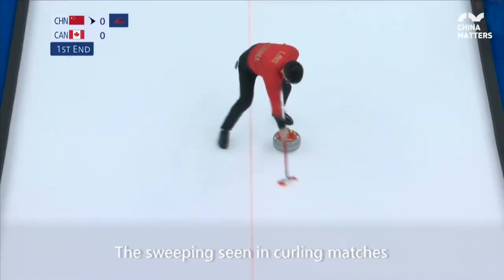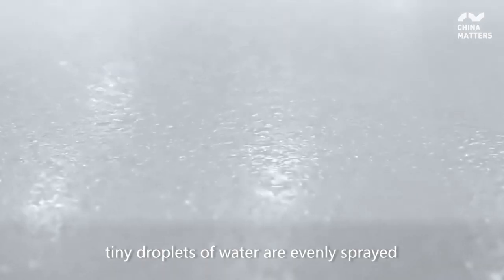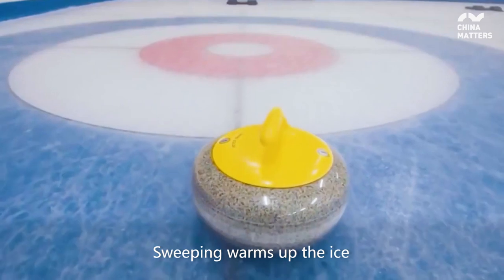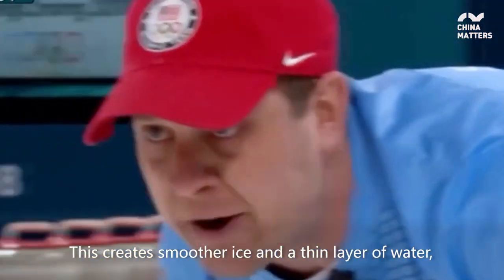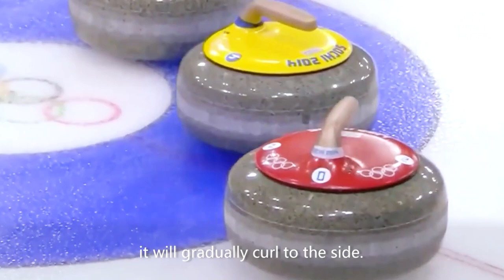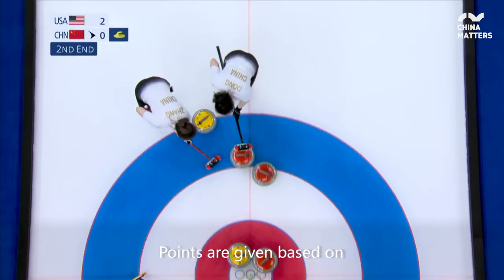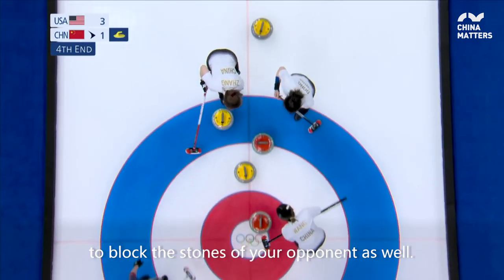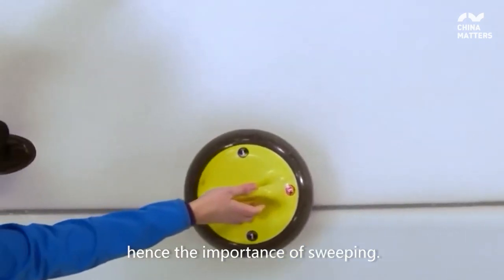Why do curlers sweep the ice?